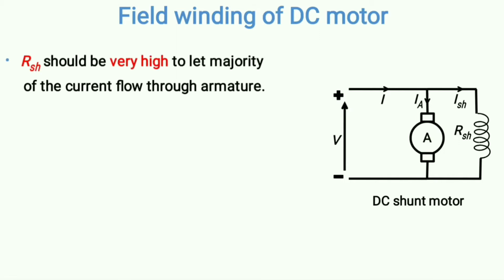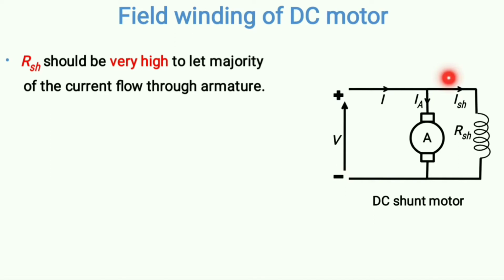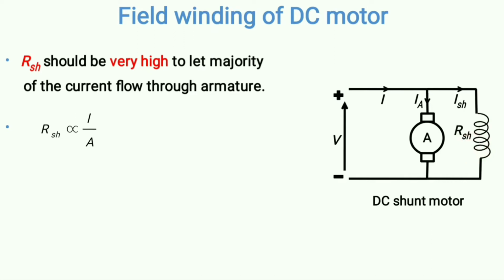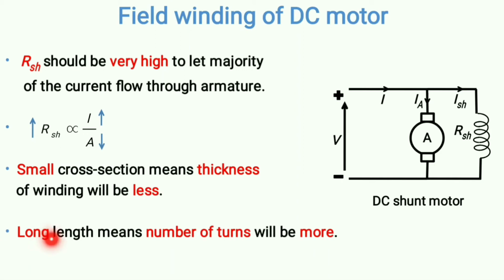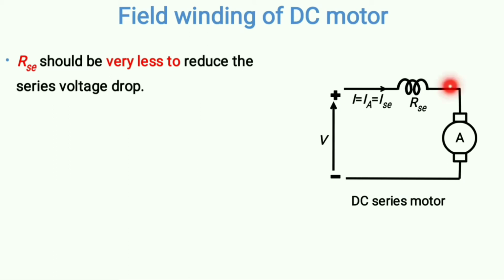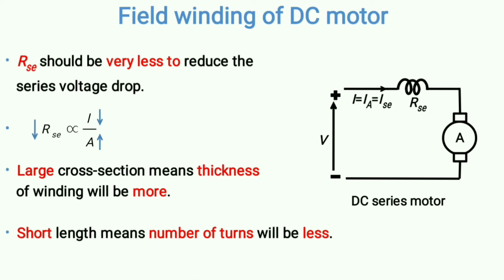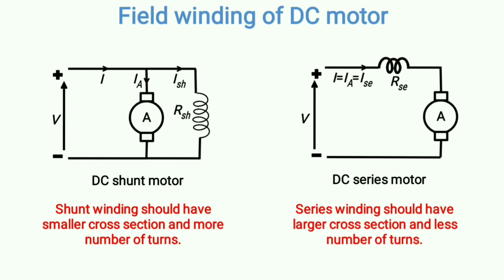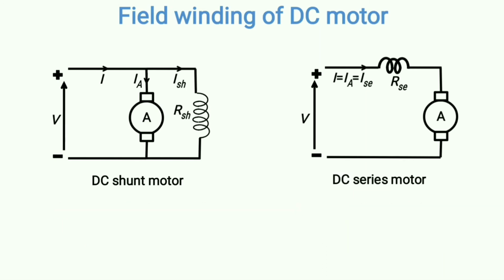Specifications of The field Windings for DC Series and Shunt Motors.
1. The field winding of Dc series and shunt motor.
2. Difference between specifications of these two windings.
3. Why Does the shunt field winding have small cross section and more number of turns?
4. Why Does the series field winding have large cross section and less number of turns?
5. Why Does the armature winding have large cross section and less number of turns?

URL: InShot